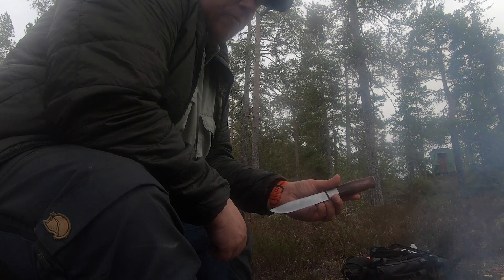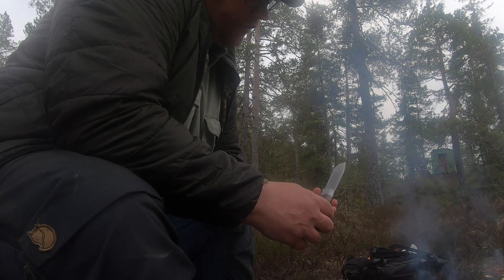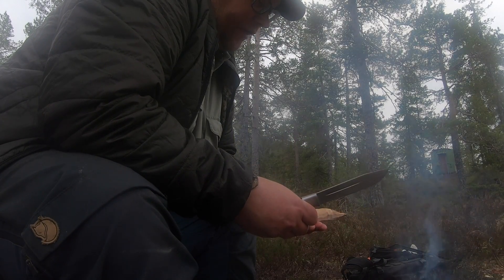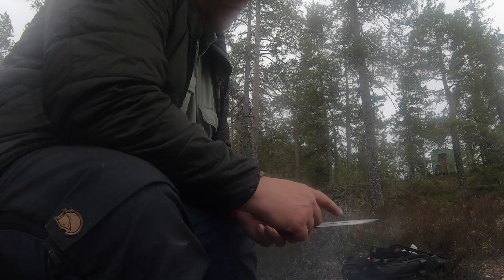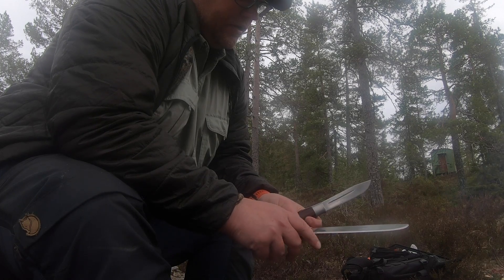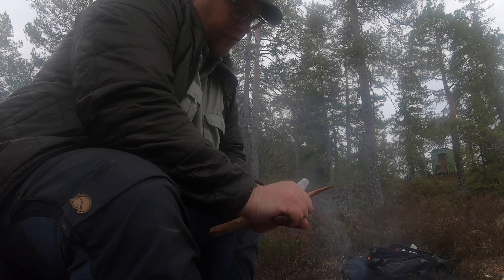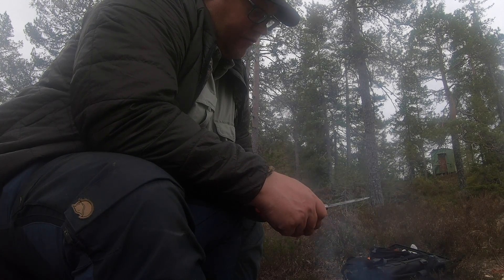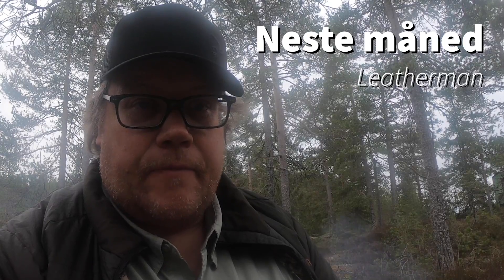Brusletto Hunter | Knivprat 4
Denne måneden viser jeg fram min foretrukne kniv i camp: Brusletto Hunter.

00:00 intro (matlaging på steikehelle)
01:40 vurdering av Brusletto Hunter
08:40 bonusmateriell

Or by mail at:

Tor Arne Hegna
Holtsåsvegen 57
3683 Notodden
Norway